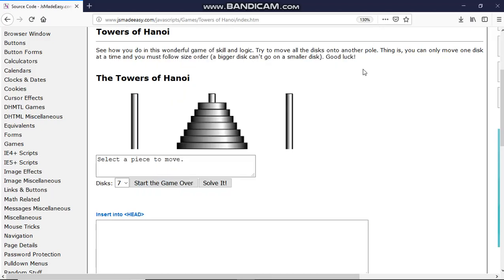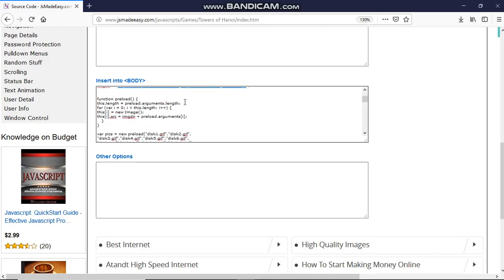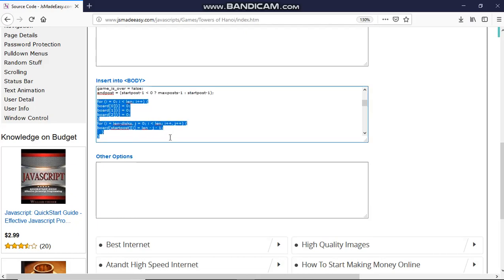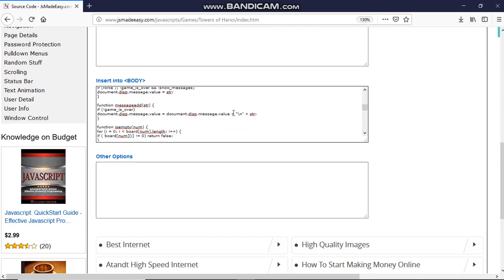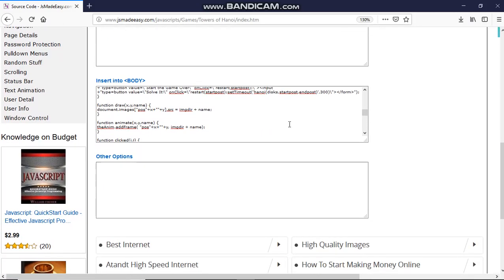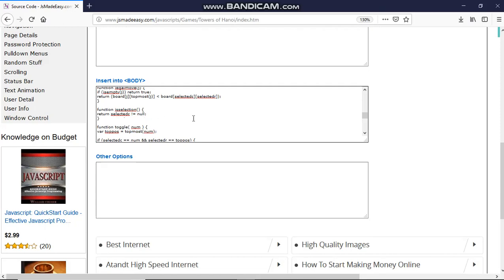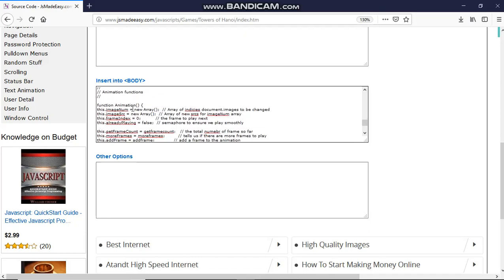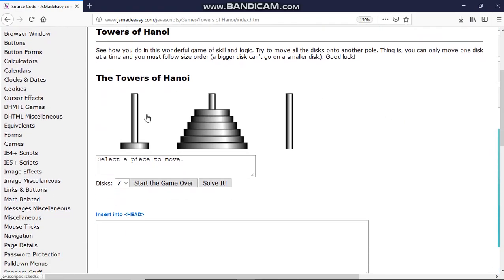Tower of Hanoi Game(Javascript)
A game created with Javascript and HTML